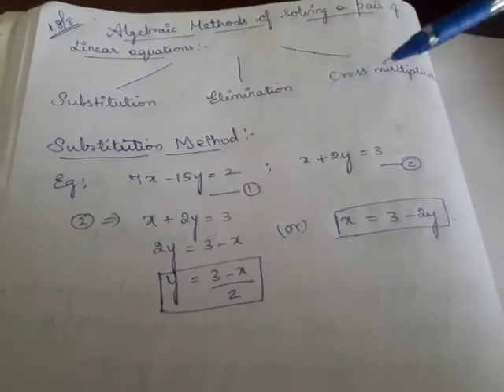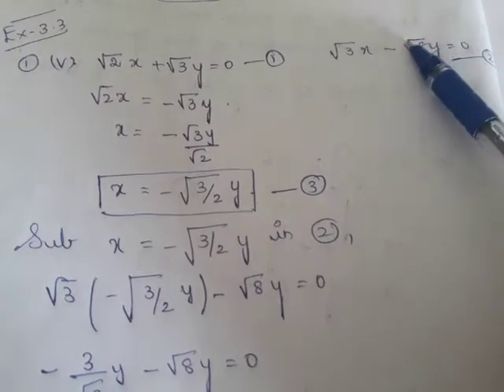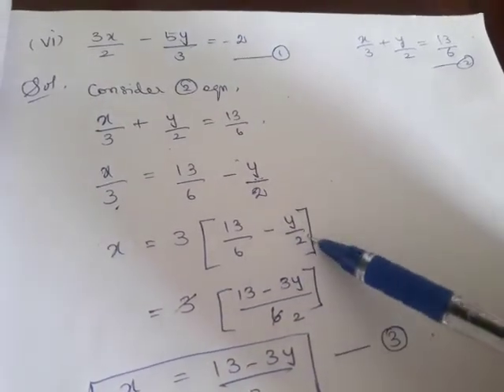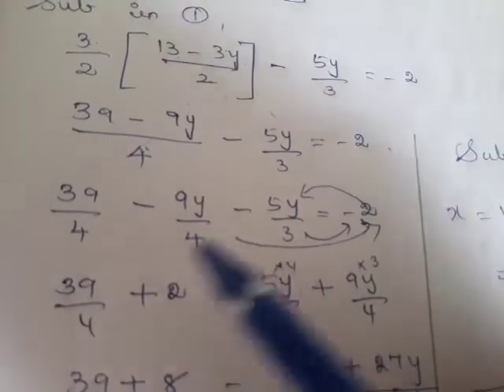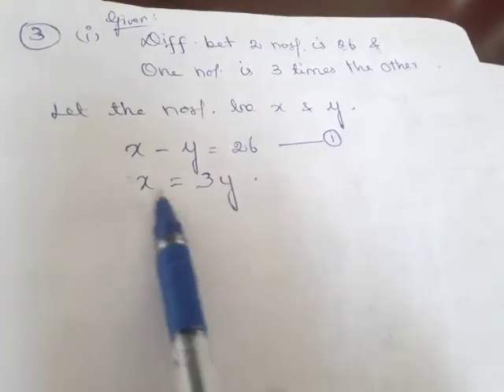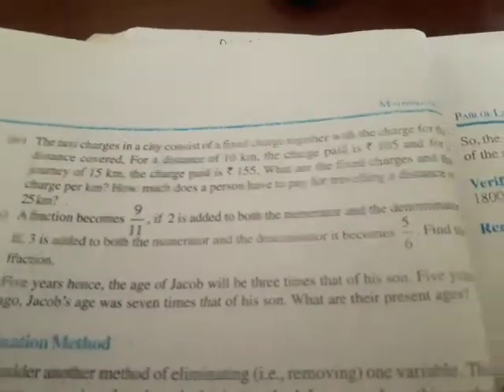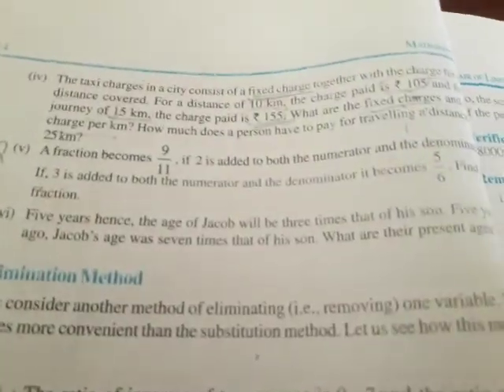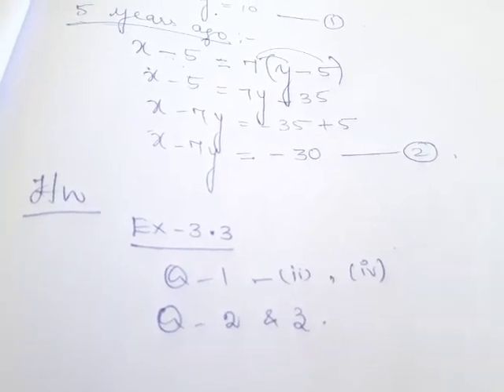X CBSE_Substitution method_CH 3:18 August 2020